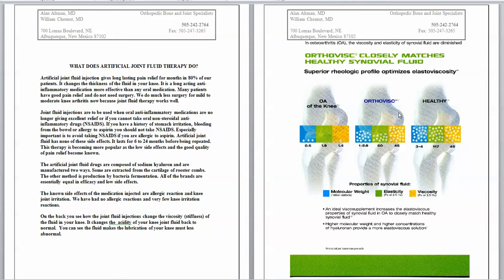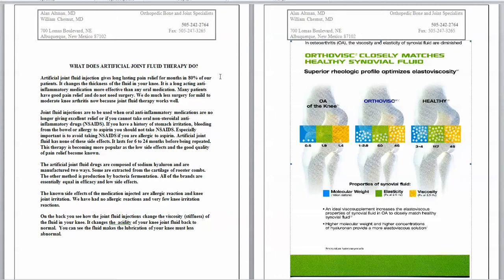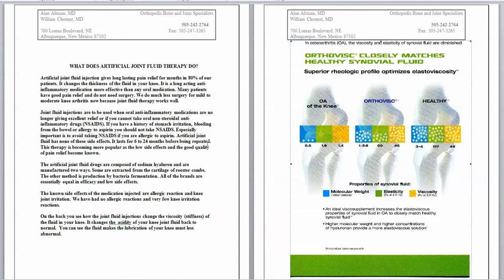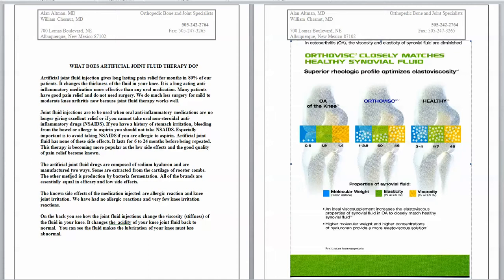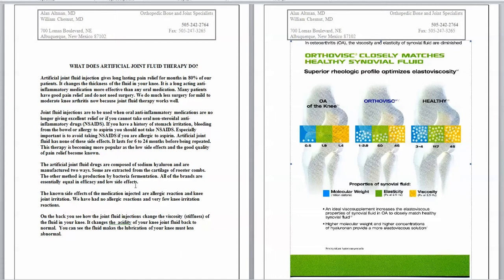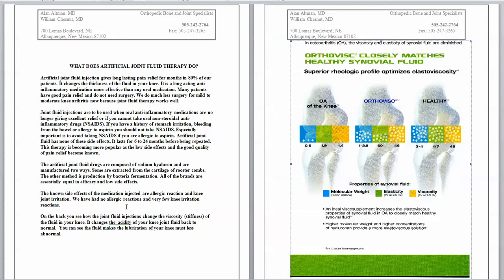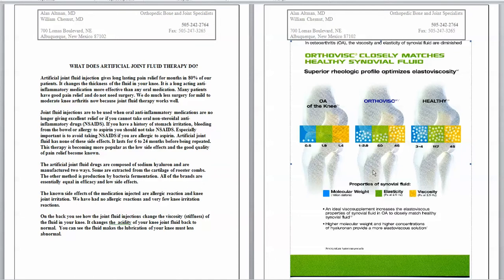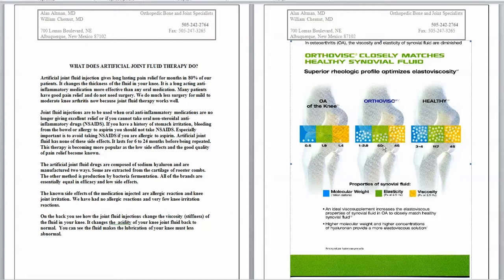DoctorChesnut Why Joint Fluid Injections Stop Knee Pain